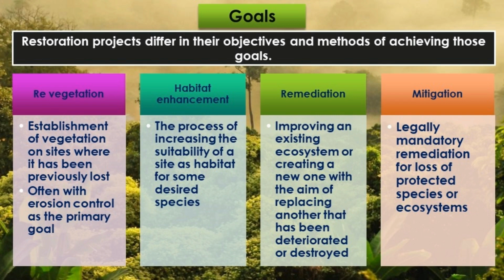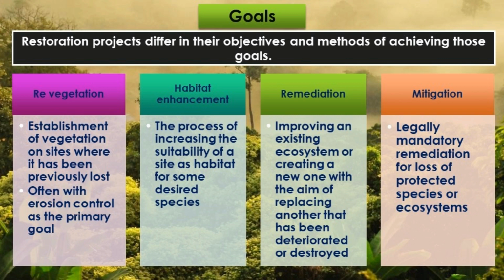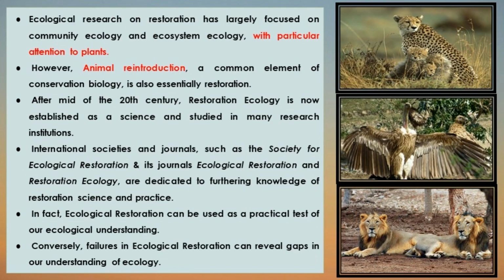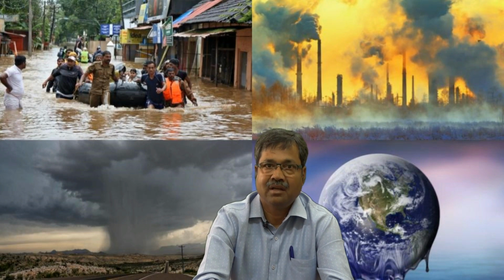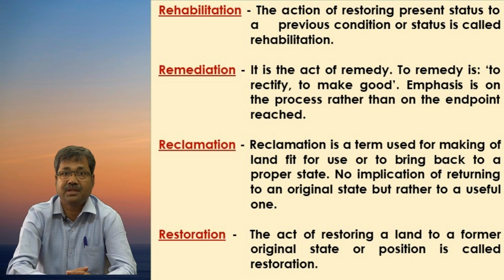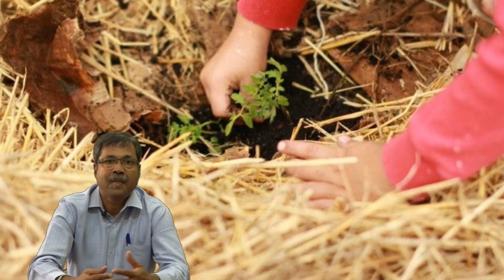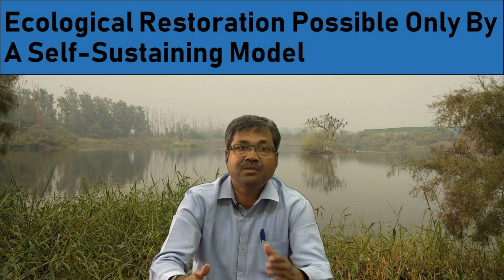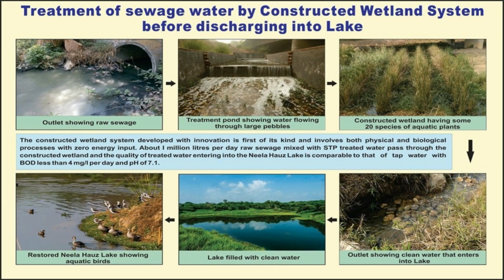RESTORATION OF DEGRADED ECOSYSTEM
NRC(Ramanujan College) Human Rights, Environment and Ethics